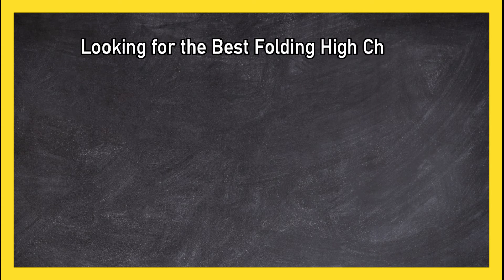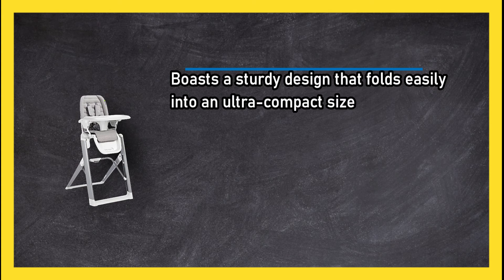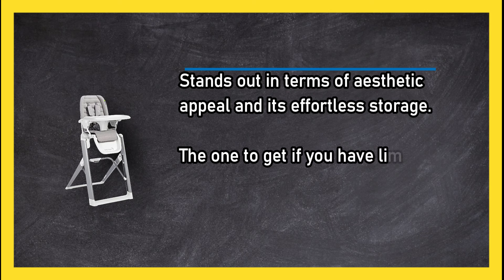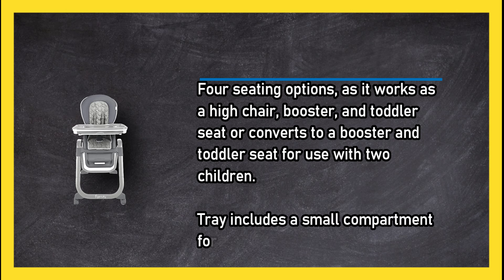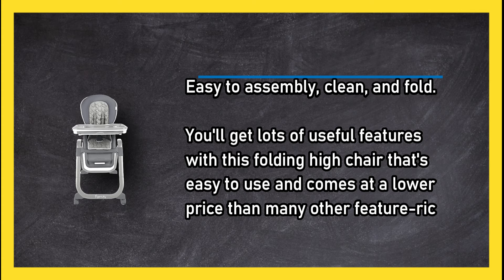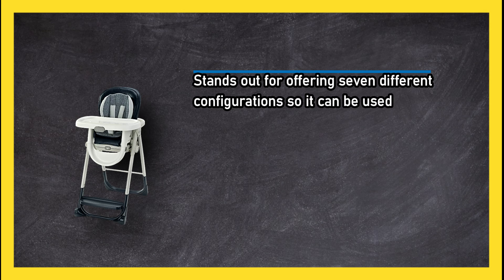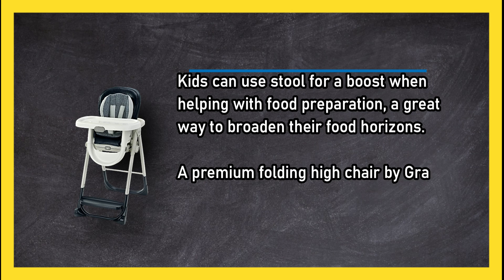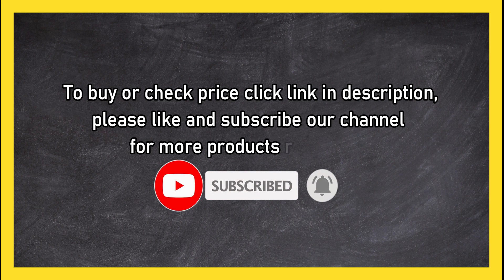Best Folding High Chairs That Give Your Baby a Seat at the Table in 2023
🌐 ➡️ Best Folding High Chairs Reviewed

1. Graco, EveryStep 7-in-1 High Chair.
3ZUaz7q

2. Ingenuity, SmartServe Four-in-One High Chair.
BoSDzPi

3. Baby Jogger, City Bistro High Chair.
9UVWbr

0:00 Top 3 Best Folding High Chairs
0:26 Baby Jogger, City Bistro High Chair.
1:09 Ingenuity, SmartServe Four-in-One High Chair.
1:53 Graco, EveryStep 7-in-1 High Chair.